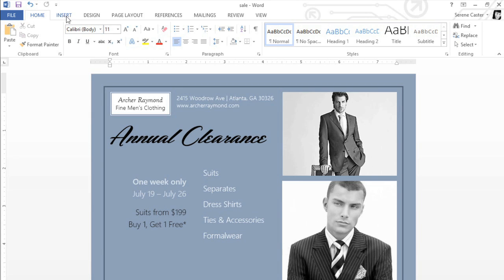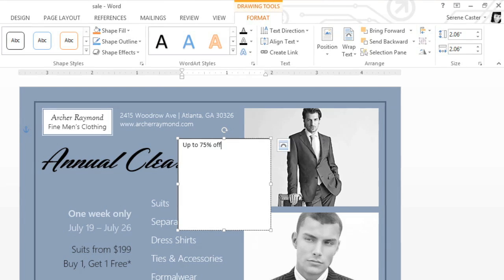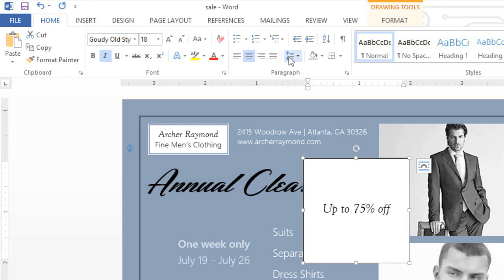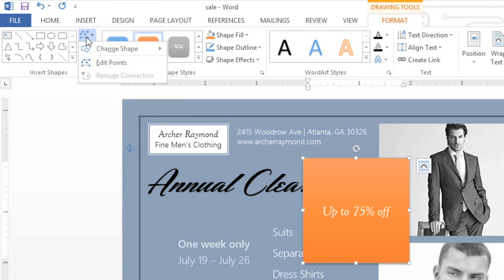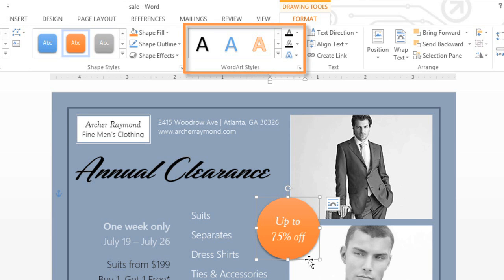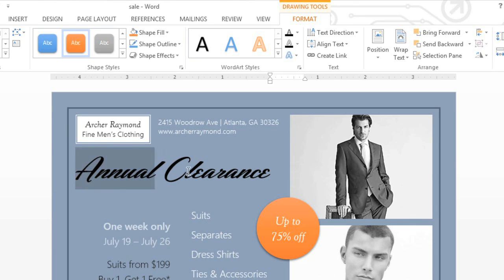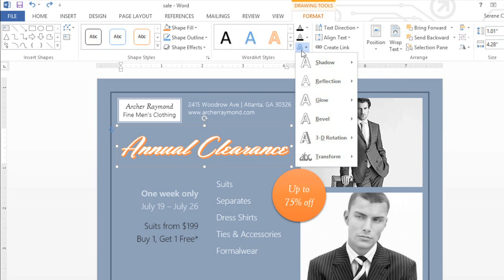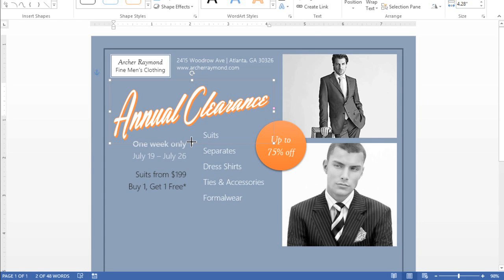Word 2013: Text Boxes and WordArt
In this video, you’ll learn more about working with text boxes and WordArt in Word 2013. for our text-based lesson.

This video includes information on:
• Moving and resizing text boxes
• Changing the text box shape, fill color, outline, style, and effects
• Using 3-D Rotation and bevels
• Converting regular text into WordArt